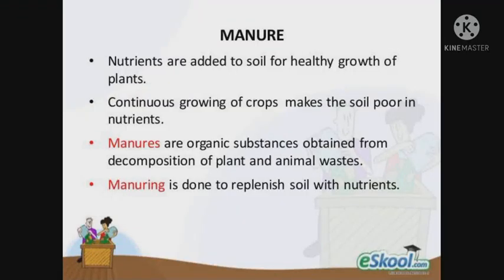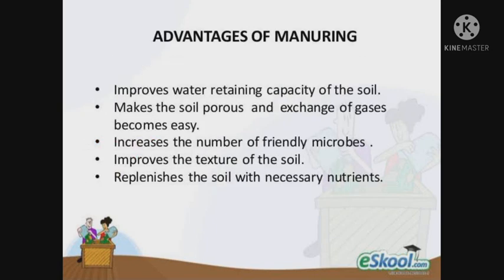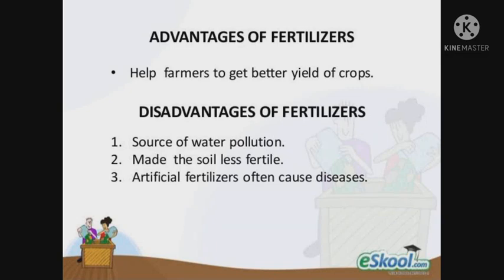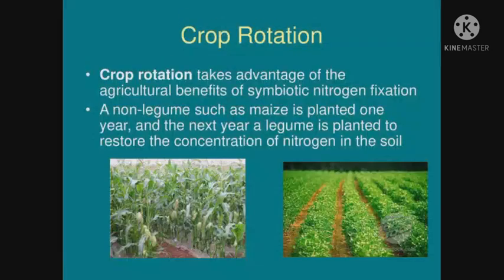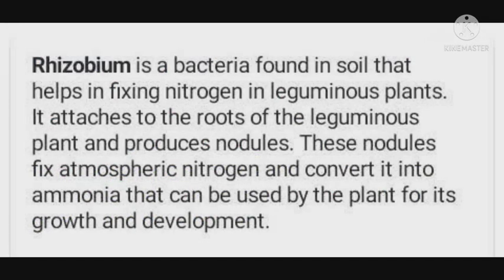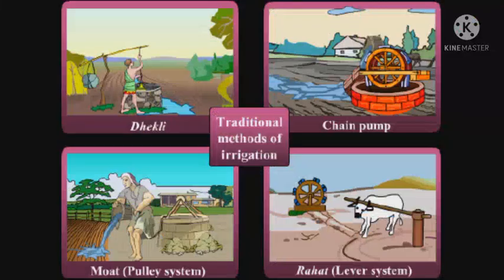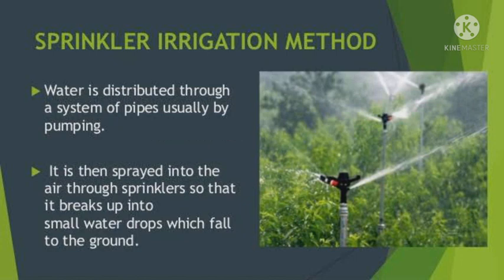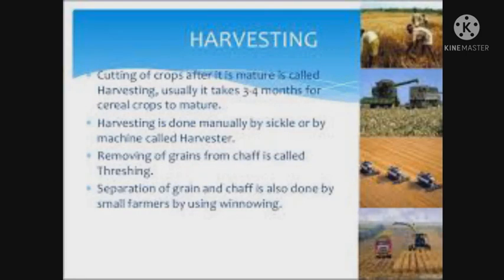CBSE CLASS 8 BIOLOGY CROP PRODUCTION AND MANAGEMENT Episode 3